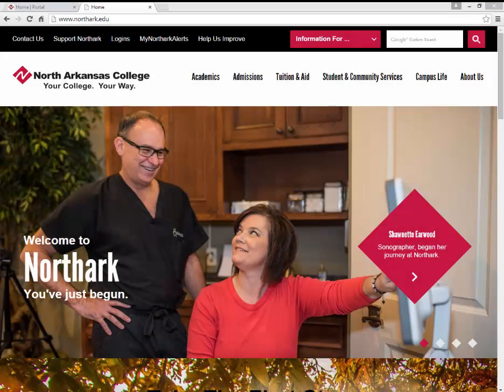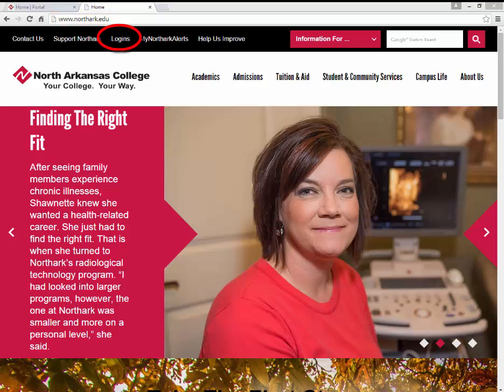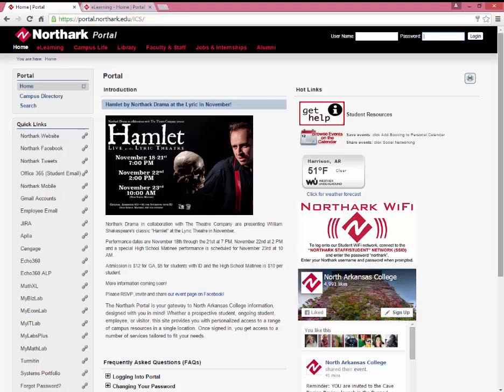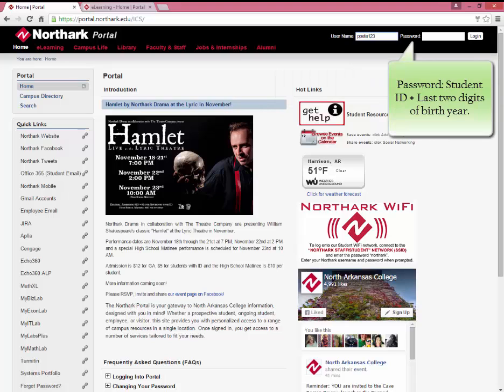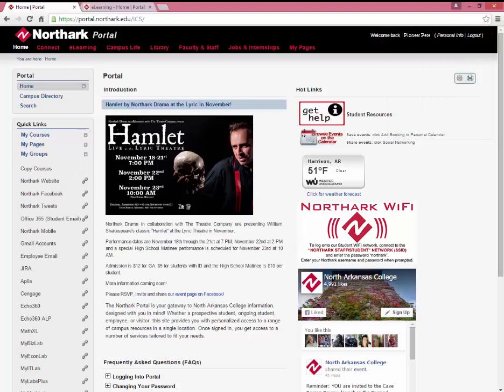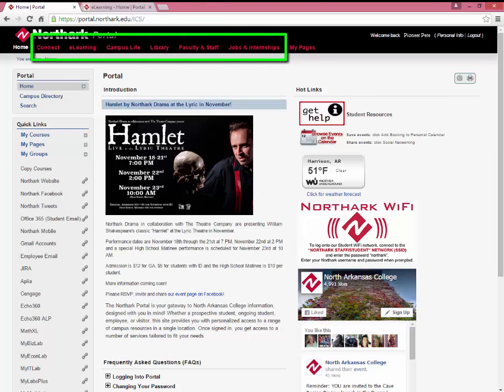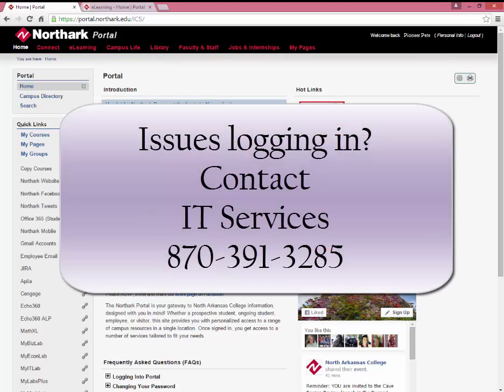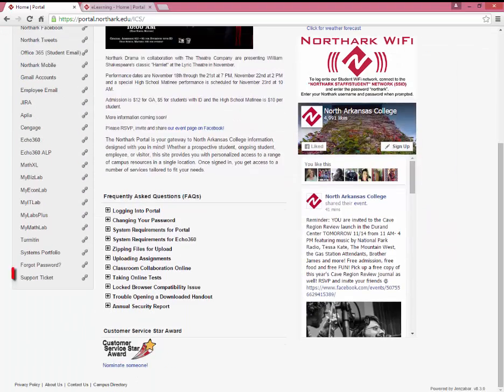How to login to the Portal_